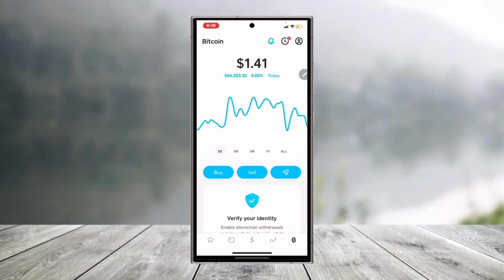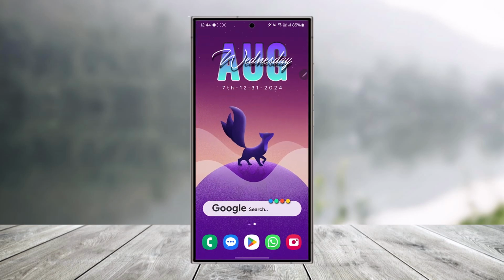How To Fix Sponsor Request Limit Reached On Cash App (2024)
Today I'll guide you on how you can fix the "Sponsor Request Limit Reached" error on Cash App.

In this video, I'll explain the steps to resolve this error by verifying your identity on Cash App. This process is essential to increase your sending and receiving limits and ensure that you can continue using the app without interruptions.

If you're getting the "Sponsor Request Limit Reached" error, it typically means that Cash App requires you to verify your identity. This is a security measure to protect your account and increase your transaction limits.

First, ensure that you have the Cash App installed on your mobile device and that you are logged into your account. If you don't have the app yet, download it from the Play Store or App Store and follow the prompts to set up your account.

Once you are logged in, open the Cash App. You will see the main interface of the Cash App. Navigate to your account tab by tapping on the profile icon located at the top right corner of the screen.

In the account tab, look for the "Verify Identity" option. Tap on it to start the verification process. You will be prompted to enter some personal information to verify your identity. This includes your full name, date of birth, and the last four digits of your Social Security Number (SSN) for US users.

Follow the on-screen instructions to enter the required information accurately. If Cash App cannot verify your account using the provided information, they may ask for additional details. This could include taking a photo of your ID or providing other forms of identification.

After entering the necessary details, tap on the "Get Started" button to continue. You will be asked to provide reasons for verifying your identity and other relevant information. Make sure to fill in all the required fields accurately.

Once you have completed these steps, submit the verification form. Cash App will then process your request and verify your identity. This process might take a few moments. Once your identity is verified, the sending and receiving limits on your account will be lifted.

Verifying your identity on Cash App is a secure and straightforward process. It allows you to increase your transaction limits and ensures that your account is protected. This way, you can continue using Cash App for all your financial needs without encountering the "Sponsor Request Limit Reached" error.

By following these steps, you can easily fix the "Sponsor Request Limit Reached" error on Cash App. This ensures that your transactions are processed smoothly and efficiently. Regularly reviewing your account information and keeping it up-to-date is a good practice to maintain security and functionality.

0:00 - How to fix "Sponsor Request Limit Reached" on Cash App
0:03 - Understand the error and need for verification
0:08 - Open Cash App and log in
0:13 - Navigate to your account tab
0:18 - Tap on "Verify Identity" option
0:25 - Enter personal information
0:34 - Provide additional details if required
0:45 - Submit the verification form
0:52 - Increased limits and error resolved
1:06 - End of video